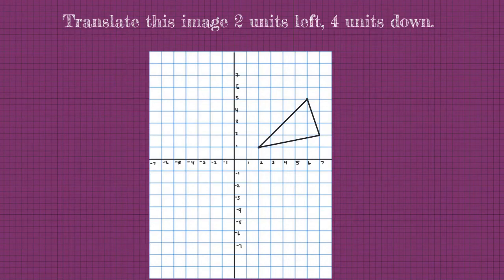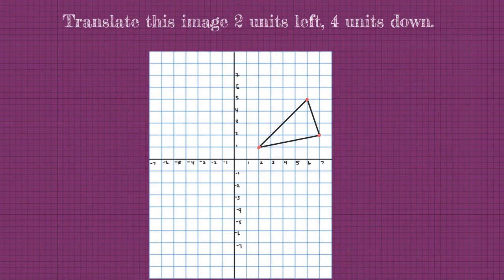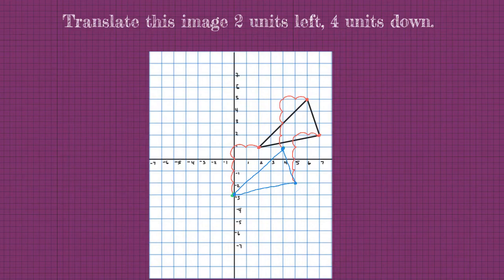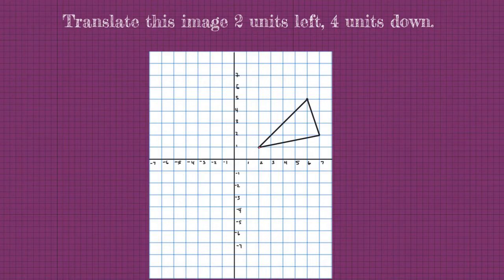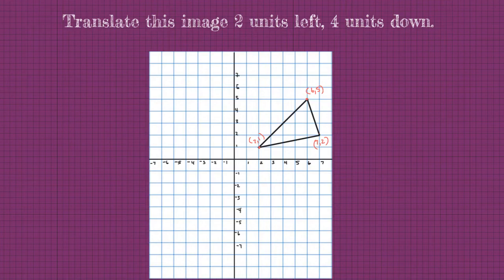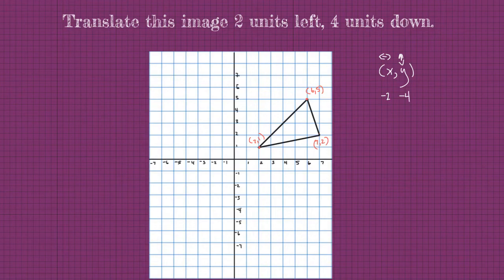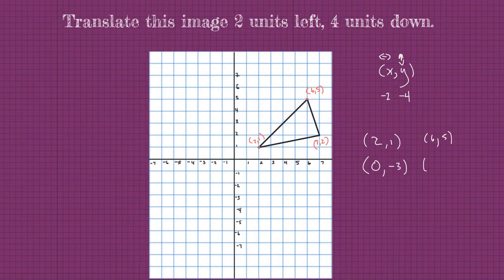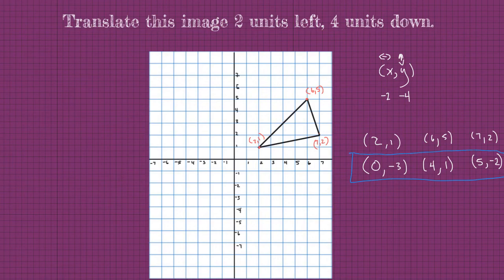Reteach Learning | Transformations: How to Handle Translations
In this video: How to translate an image.